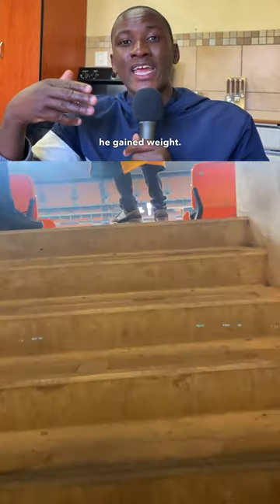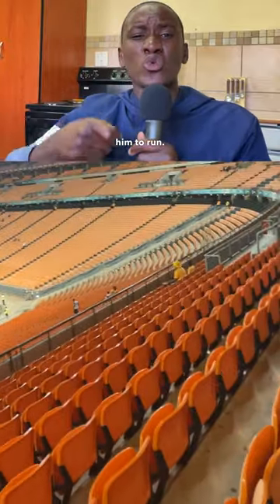Molefi Ntseki Game Reading 😭😭😭